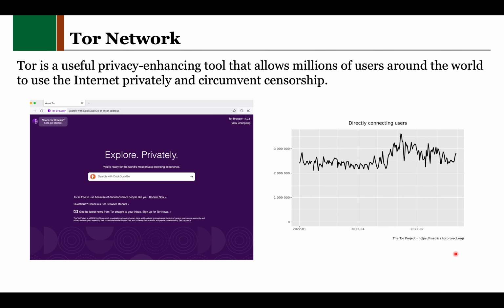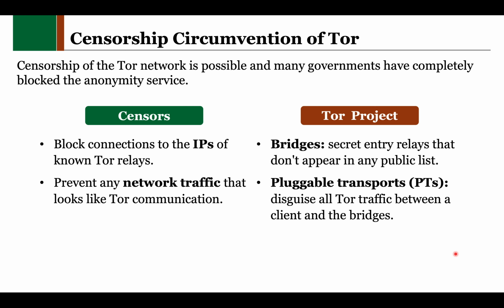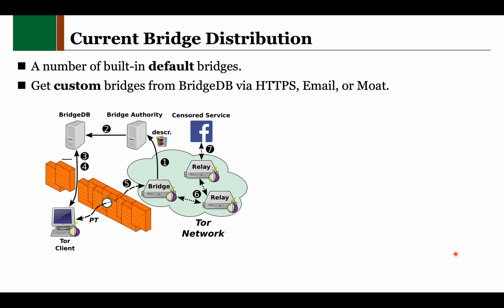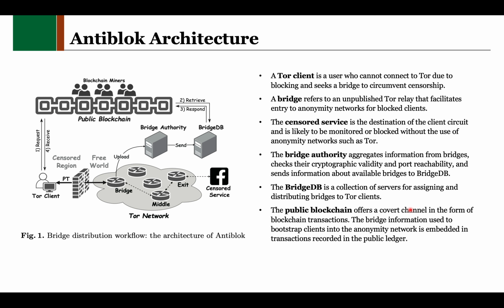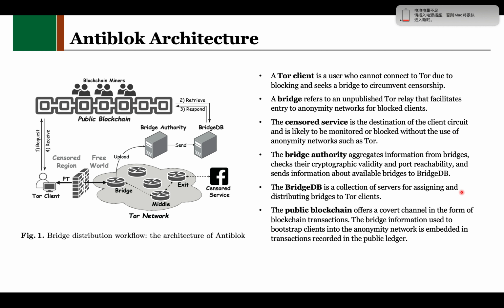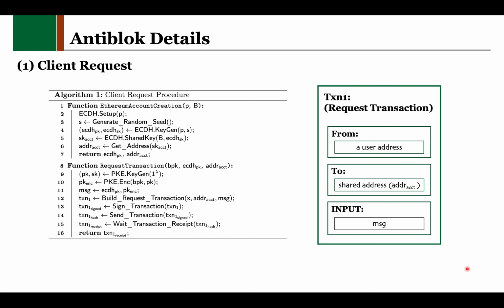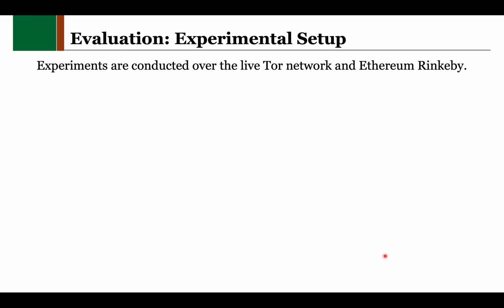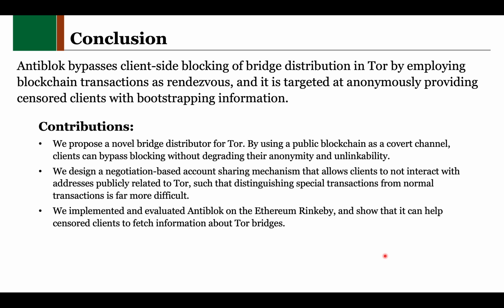ICICS 2022: Using Blockchains for Censorship-Resistant Bootstrapping in Anonymity Networks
Authors: Yang Han, Dawei Xu, Jiaqi Gao and Liehuang Zhu

Abstract: With Tor being a popular anonymity network, many censors and ISPs have blocked access to it. Tor relies on privately and selectively distributing IPs of circumvention proxies (i.e., bridges) to censored clients for censorship evasion. However, existing distributors are still vulnerable to blocking or compromising anonymity. This paper introduces Antiblok, a new and practical channel for bridge distribution leveraging blockchain, a globally decentralized environment. A key insight of Antiblok is that all blockchain transactions are under pseudonymous identities, allowing requesting clients to fetch bridge information while maintaining anonymity, regardless of the trustworthiness of blockchain nodes. To prevent the use of off-chain communication channels, we present an account sharing protocol based on DH key exchange. The unblockability of Antiblok depends on the economic consequences of blocking the Ethereum system. We show that Antiblok effectively thwarts client-side blocking of the distribution channel for Tor bridges, and we describe the security of our design.